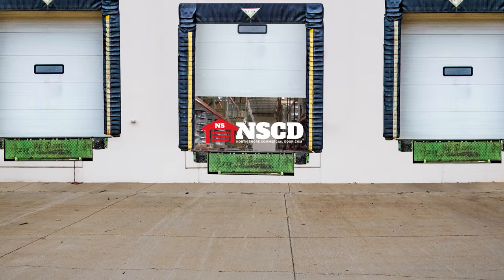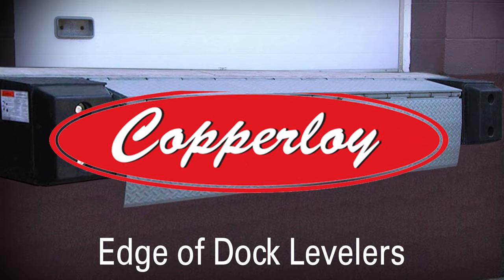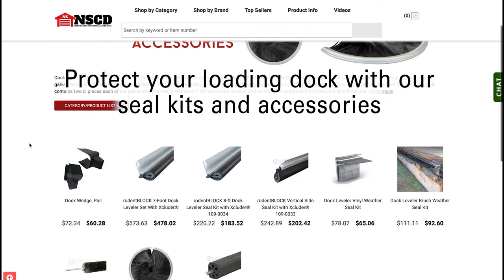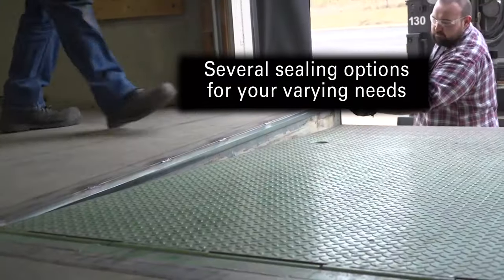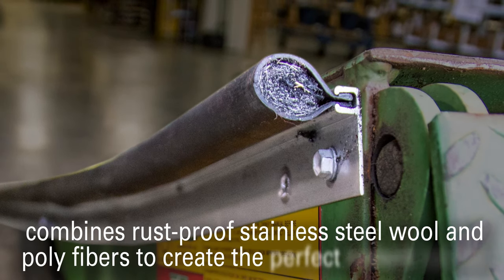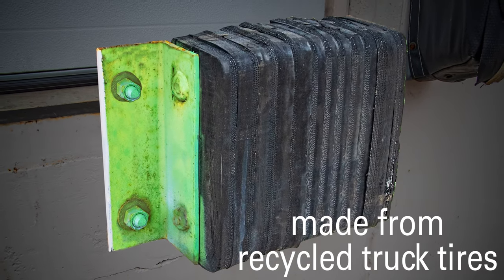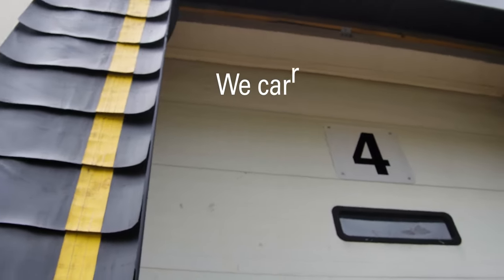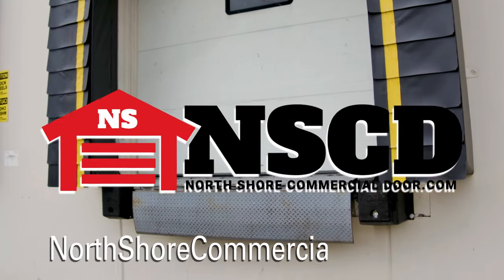Loading Dock Parts from North Shore Commercial Door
North Shore Commercial Door knows how important a loading dock is to keeping a facility running smoothly and efficiently. That's why we carry all the parts and accessories to protect a loading dock area. We have everything you'll need from dock bumpers, wheel chocks, dock leveler seal kits, dock seals and shelters.

Explore the materials handling section of our site to find exactly what you need.